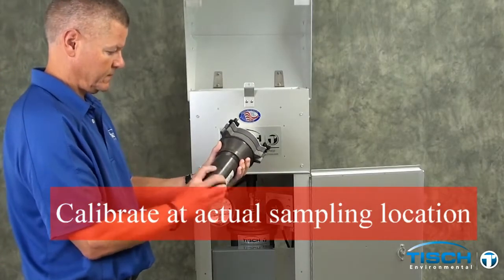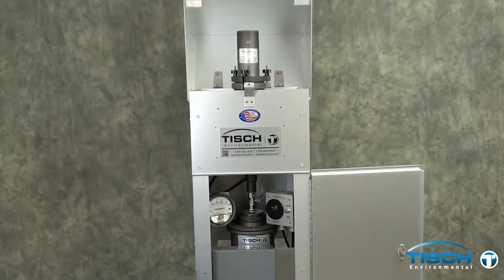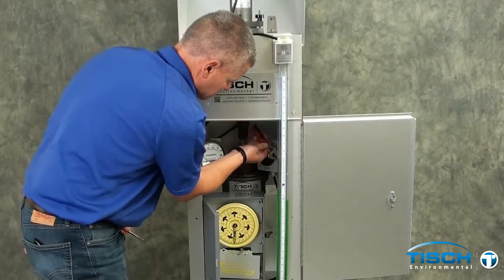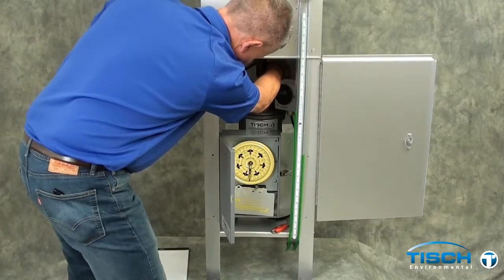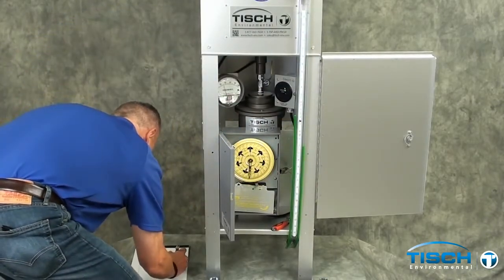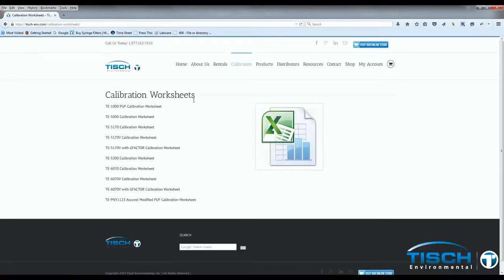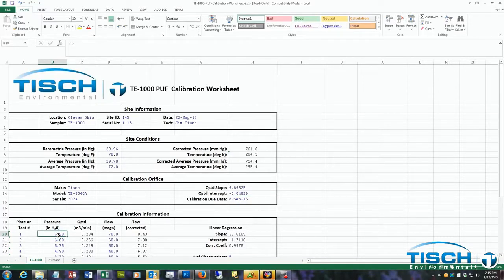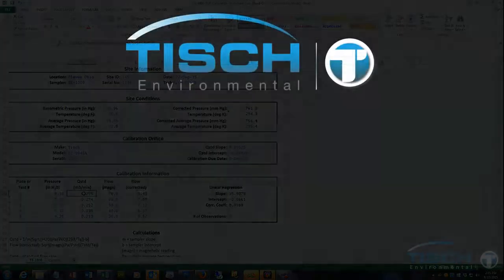Instructional Video for the Calibration of the TE 1000 PUF High Volume Air Sampler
Tisch Environmental TE-1000 PUF Sampler calibration instructions.